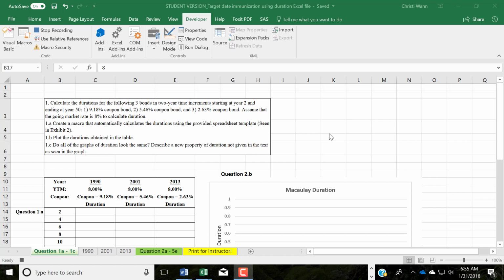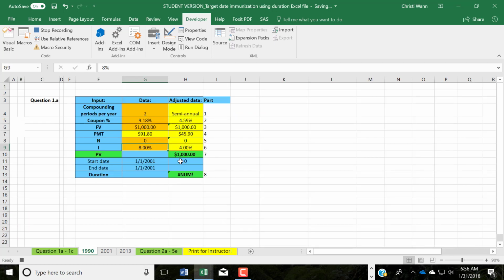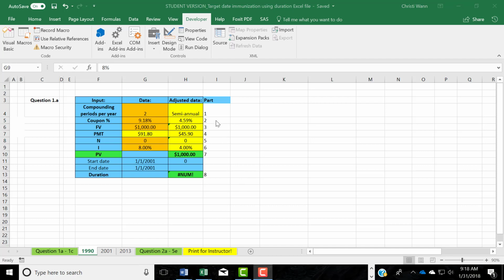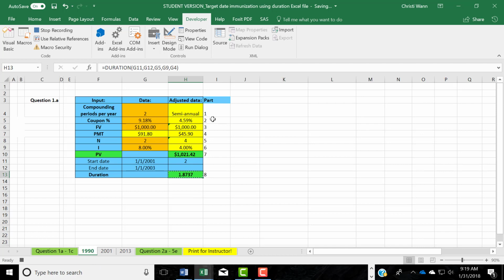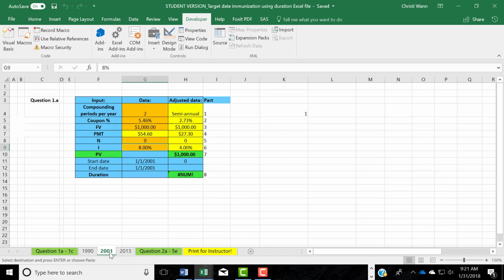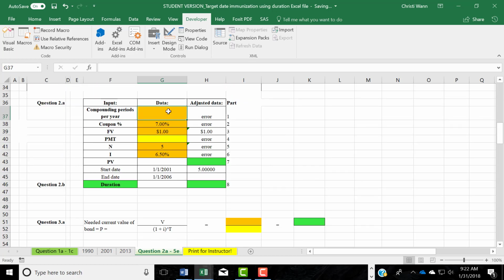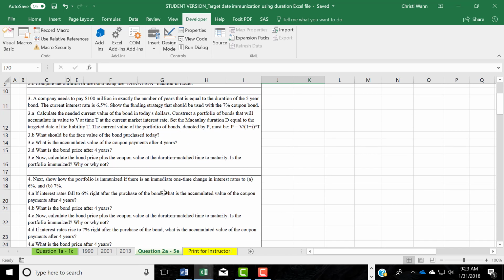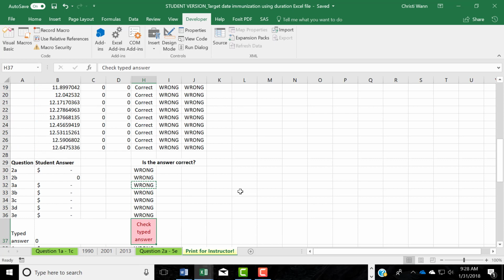Target Date Immunization using Duration in Excel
Students are asked to construct an interactive Excel model that shows the effects of interest rate changes on the value of a portfolio